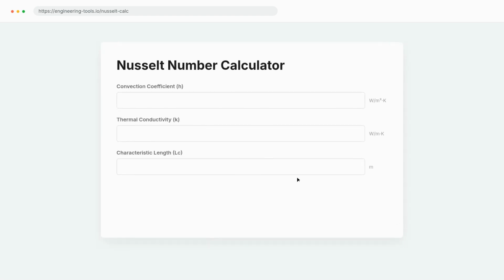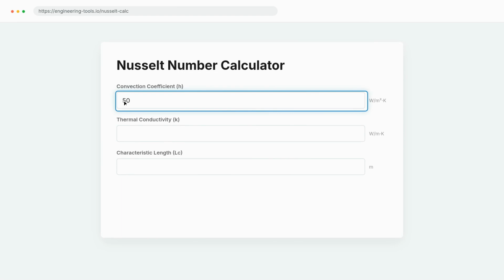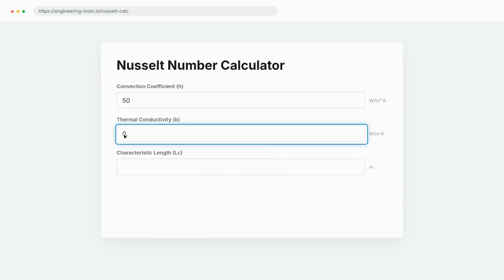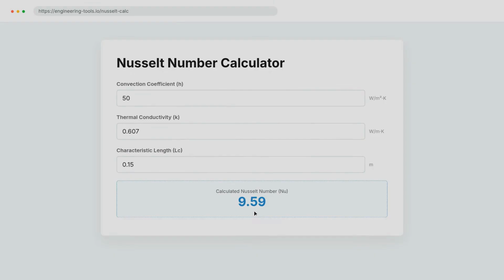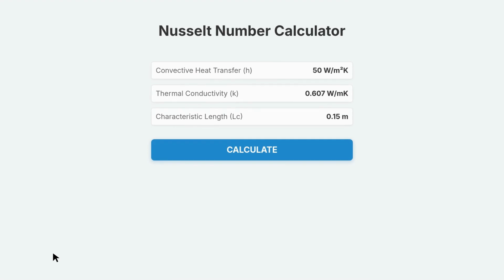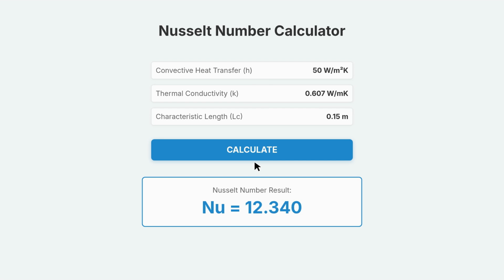Nusselt Number Calculator — How to Use It | Engineering Tool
How to use the Nusselt Number Interactive Calculator — an interactive engineering tool for engineering calculators problems.

Welcome to the Nusselt Number Interactive Calculator, which solves for heat transfer parameters in convective systems.

This calculator offers five calculation modes through a dropdown menu: Calculate Nu from Convection Coefficient, Calculate Convection Coefficient from Nu, Calcu...